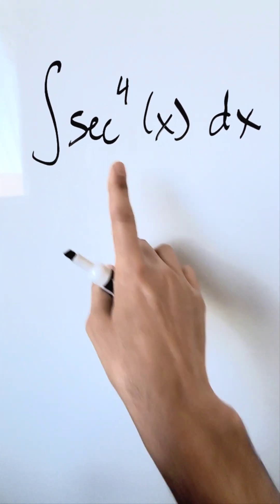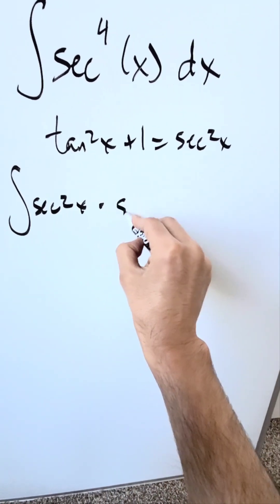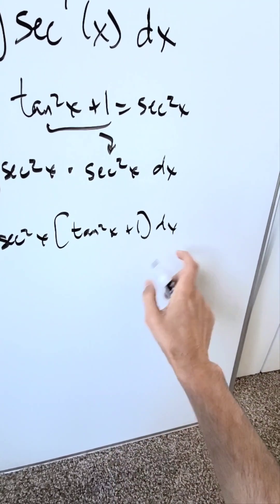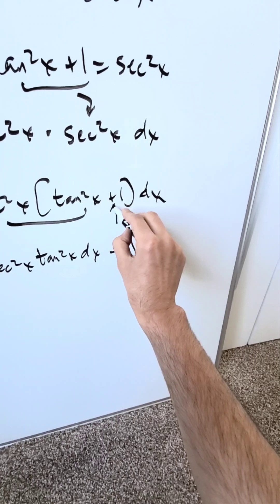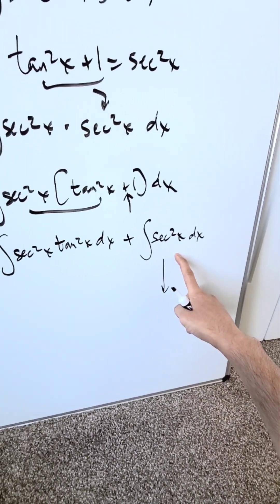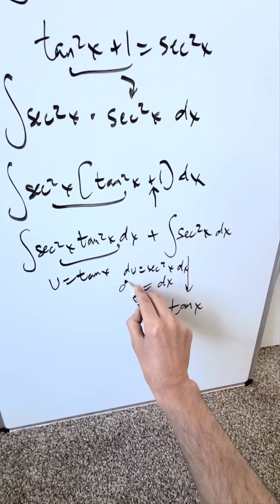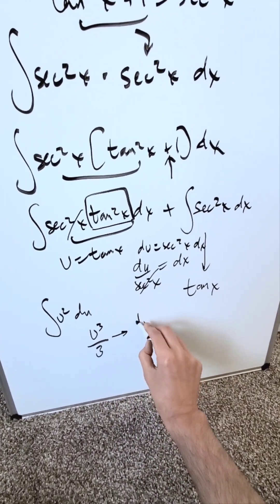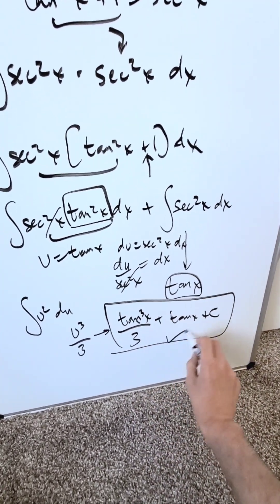Integrate ∫ sec^4 (x) dx